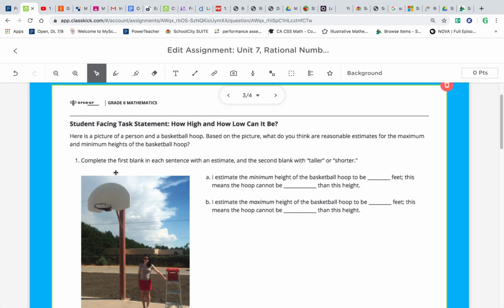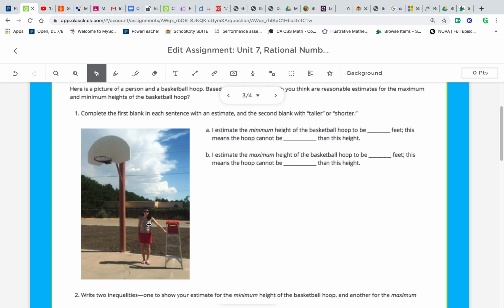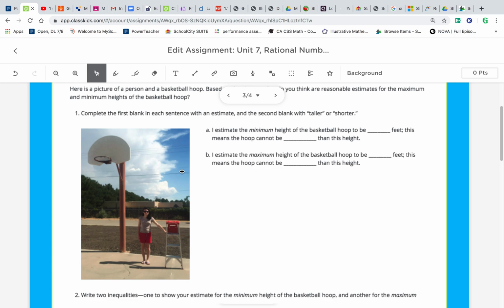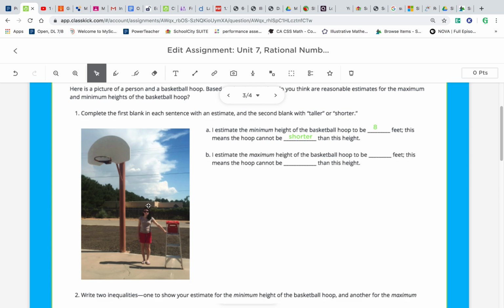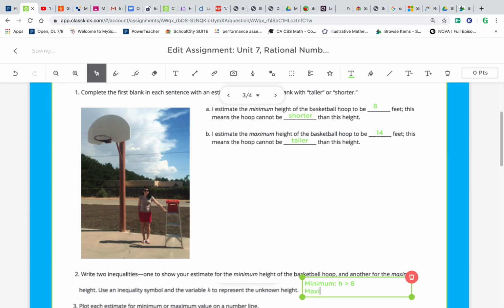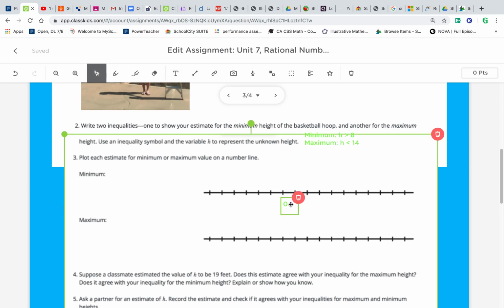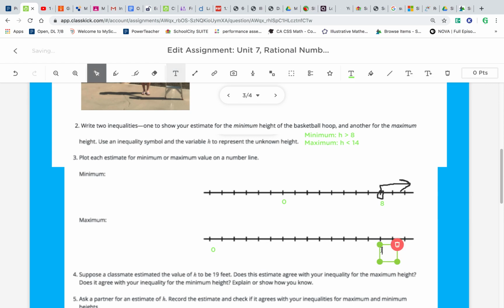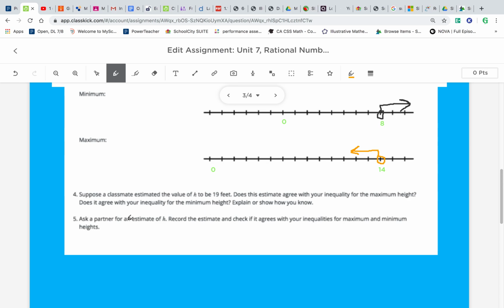6 7 8 #2